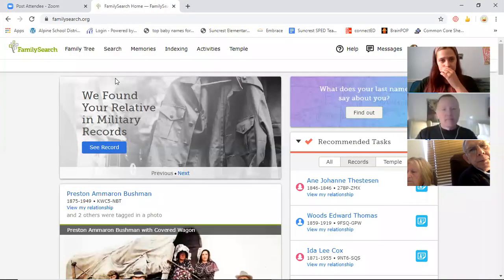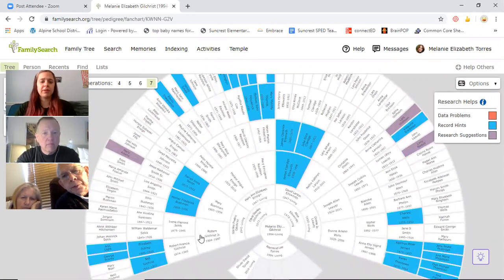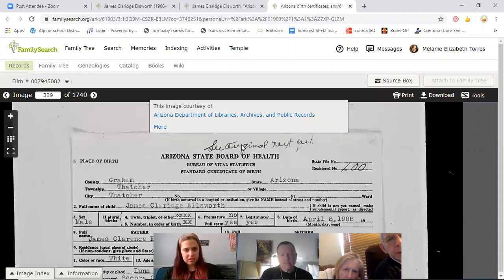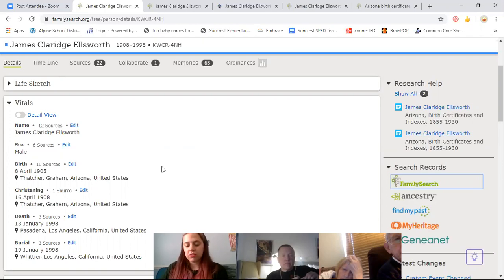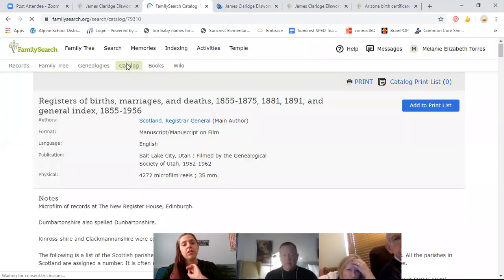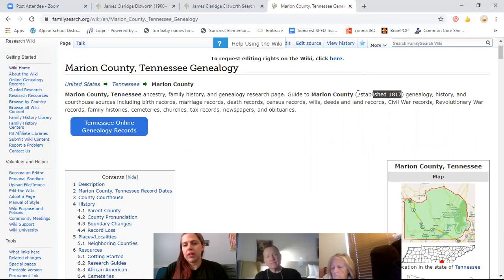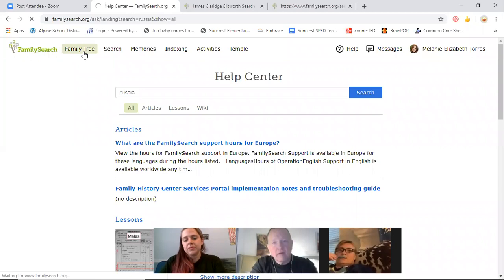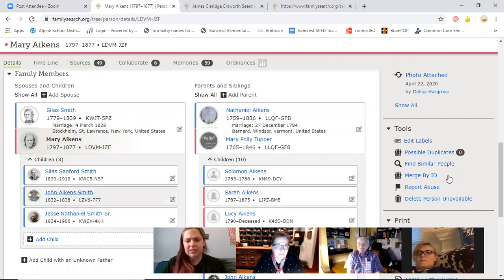St. Louis Stake Genealogy Course #2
FamilySearch navigation pt. 2 - focus on record searching and hidden gems of FamilySearch
Zoom Meeting